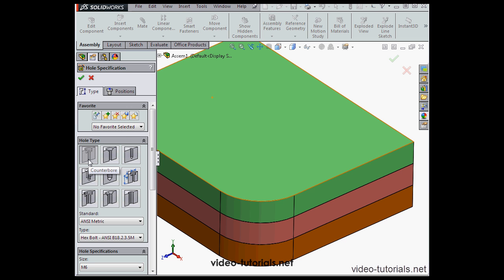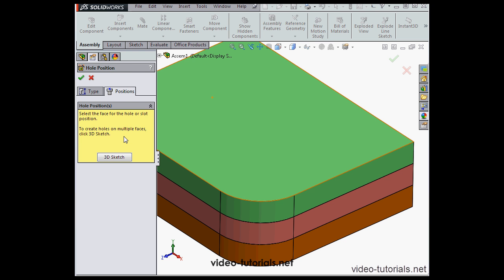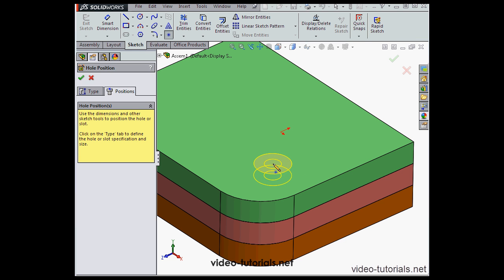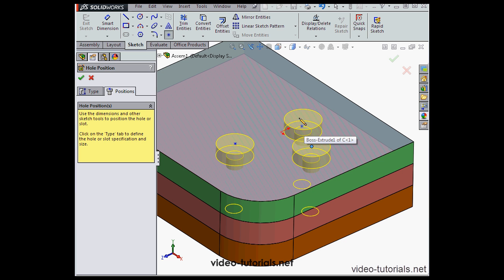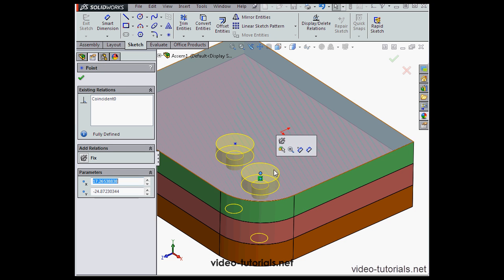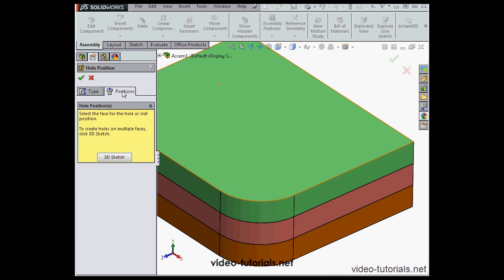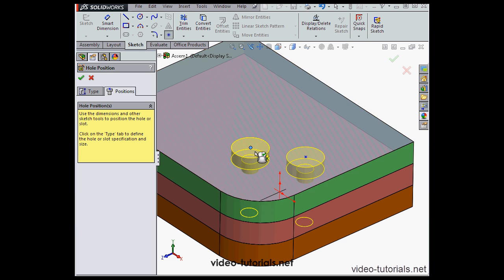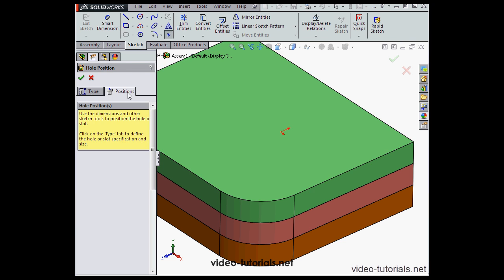How to use the hole wizard #1 SOLIDWORKS Tutorials (Assembly)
Save 10% on all courses: enter 'youtube' at checkout.

In this video from the Assembly course (SolidWorks), we learn how to use the Hole Wizard tool. This is part one of this video.